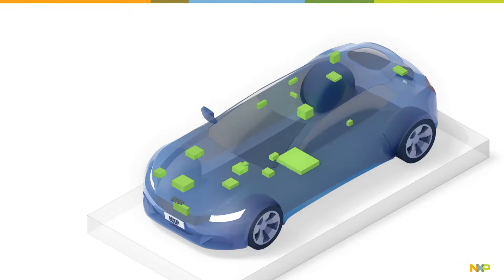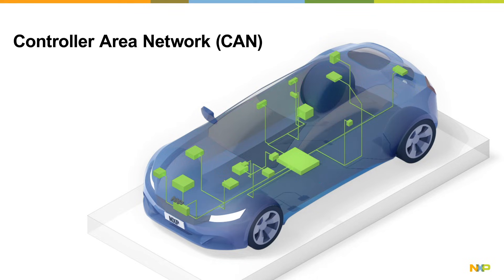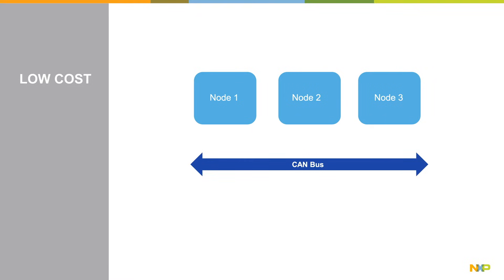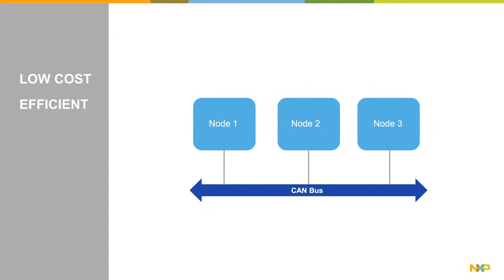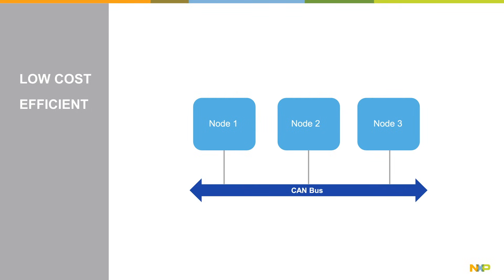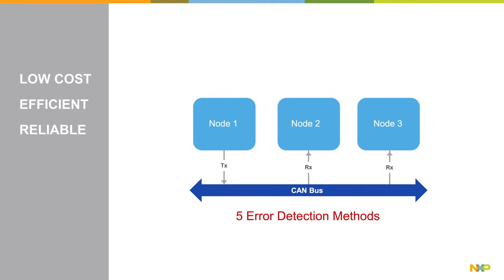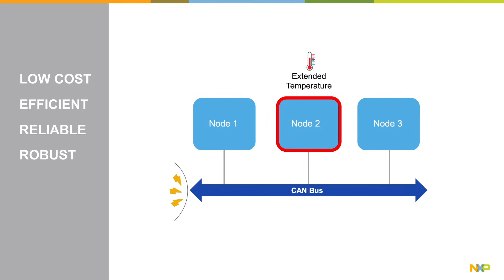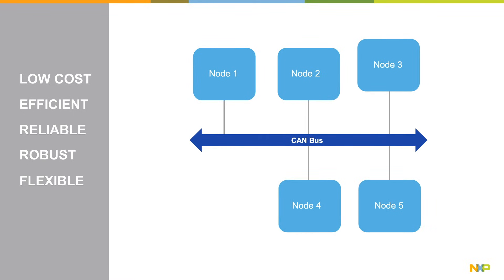What Is CAN Bus? A Beginner’s Guide to the Controller Area Network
Explore how the Controller Area Network (CAN) became the backbone of modern automotive and industrial communication. In this short explainer, NXP’s Arina Cesco walks through the origins of CAN, how it works, and why it remains the most widely used in-vehicle network today—thanks to its reliability, efficiency, and flexibility.

🎯 Video Highlights
• What CAN is and why it was introduced
• How CAN simplifies vehicle wiring and reduces cost
• Why CAN is reliable, efficient, and robust
• How CAN arbitration and error checking work
• Where CAN is used beyond automotive: industrial, medical, aviation

⏱️ Video Chapters
00:00 – What Is CAN Bus?
00:30 – Why CAN Replaced Analog Wiring
01:00 – Benefits: Cost, Efficiency, Reliability
01:30 – Message-Based Protocol and Arbitration
02:00 – Error Checking and Robustness
02:30 – Flexibility and Use Cases Beyond Automotive